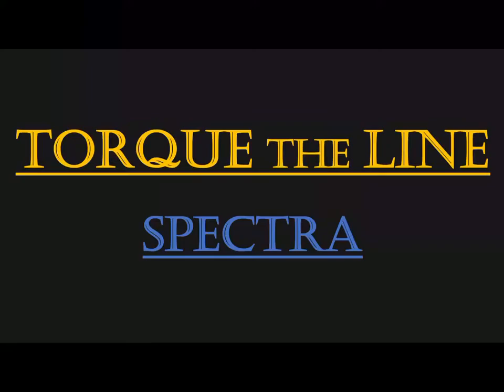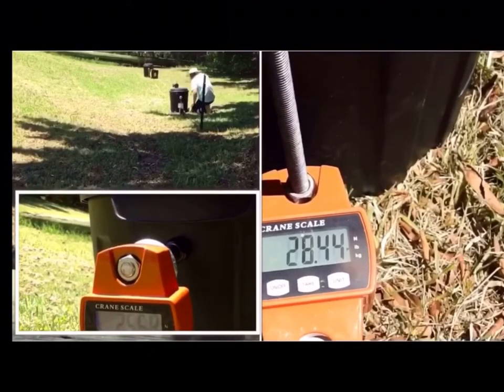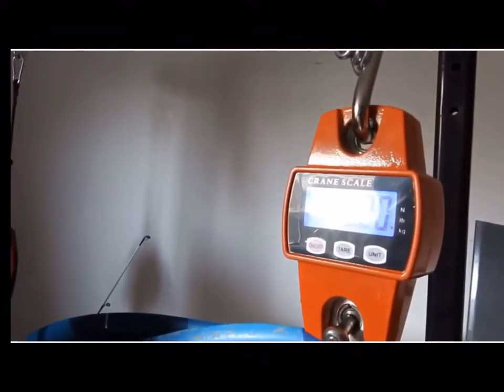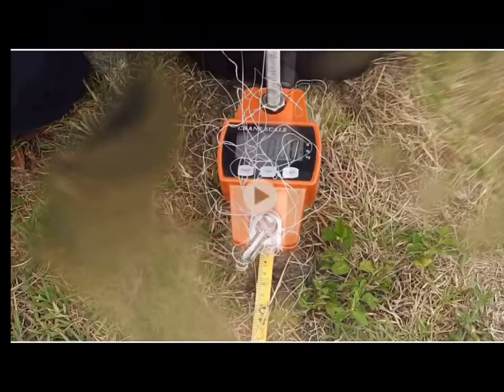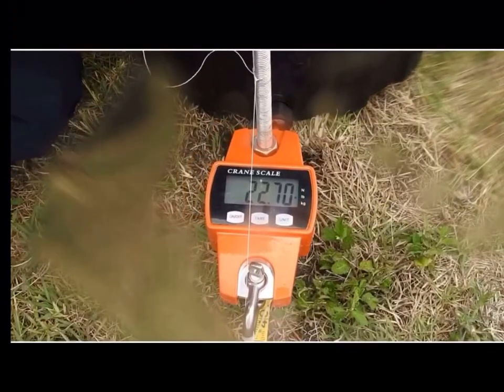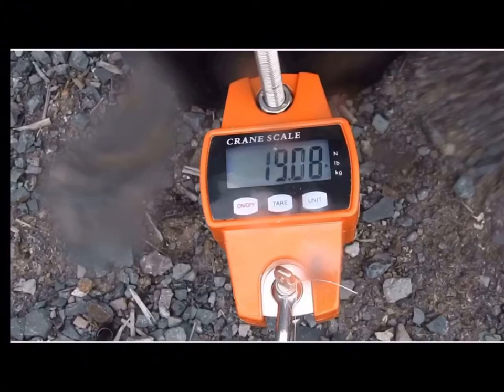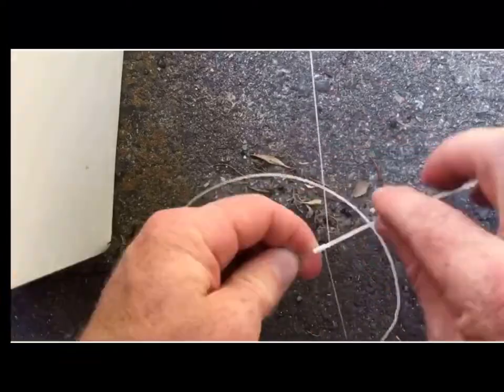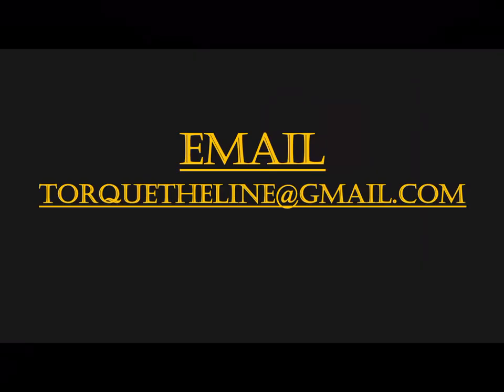TORQUE the LINE EXPERIMENT - SPECTRA FAIL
These are some of the tests I conducted with the Spectra Braid Line before concluding it was not rated anywhere near 78lb breaking strength.
The line has been sent back for professional testing and I will be getting a full refund when it’s found to be faulty.